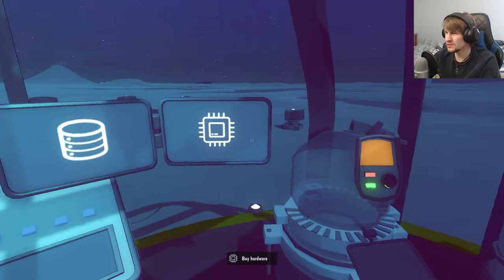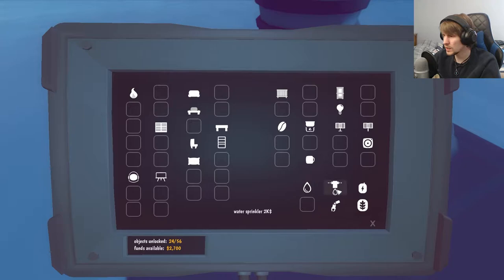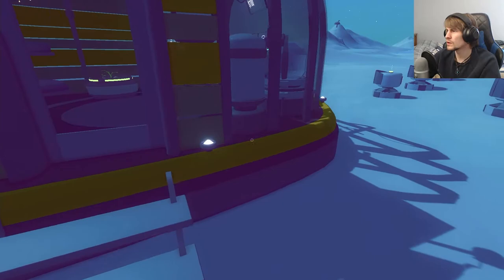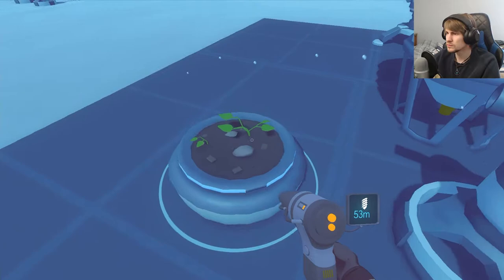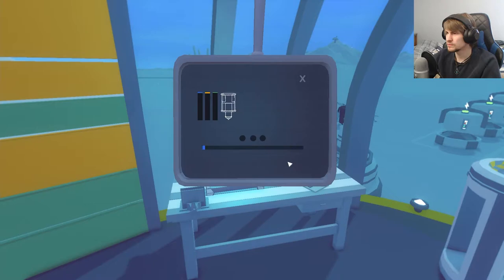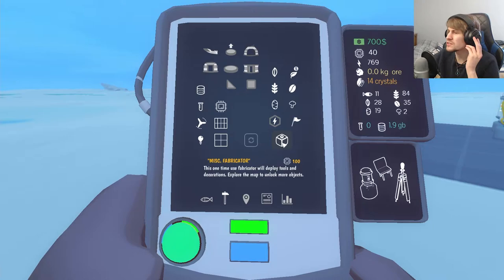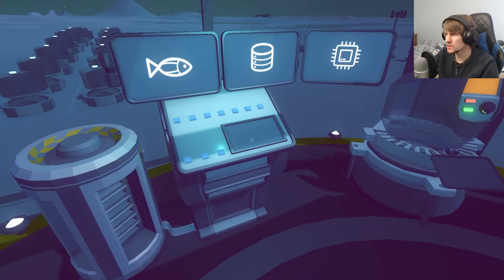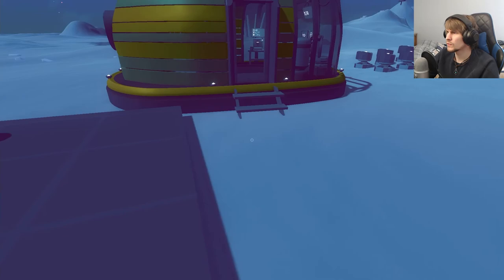Clicking on Things Moves Them! | Arctico #4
We return for another wind-down in our Arctico series where an epiphany occurs! I learn how to do the simplest of things in the game! All you need to do to move buildings is approach and click on them. So now my horrific spacing of the solar panels and other things can be easily corrected and remedied. This makes base-building so much easier and better looking. It goes to show that sometimes the game is smart and the player is just really, really dumb. Quite accurate quite often in my case, huh?

Arctico is developed by Claudio Norori and Antonio Vargas;

Outro music;
Elegy by Asher Fulero;